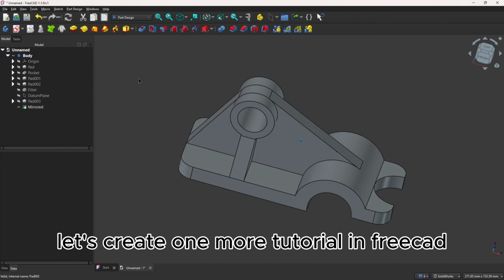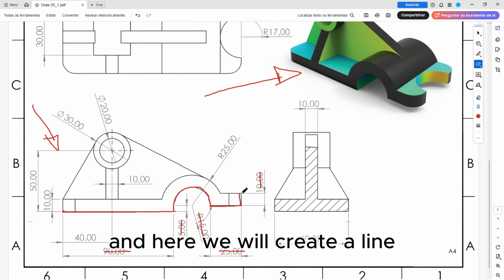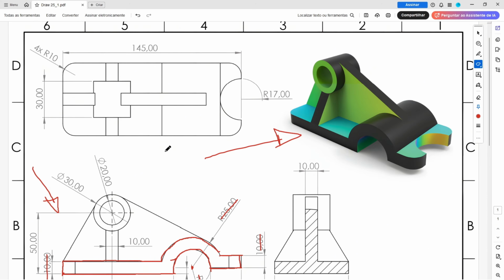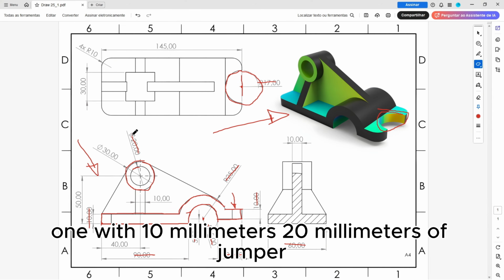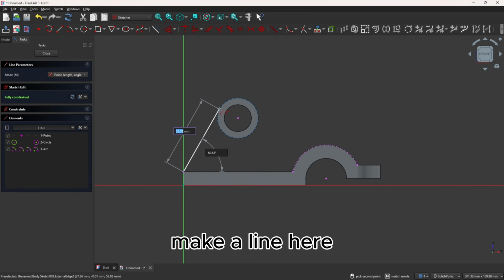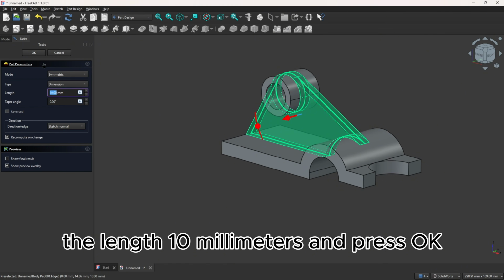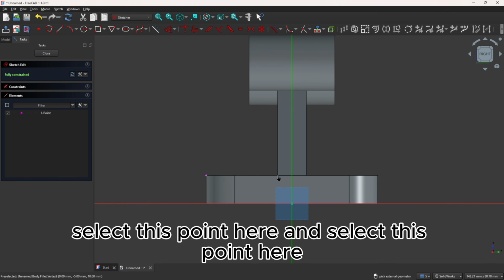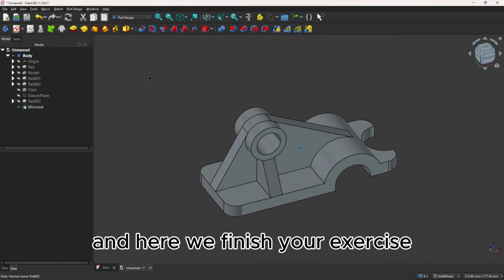FreeCAD - Complete Beginner Tutorial Step by Step Exercise 25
1. Pad
The Pad command is the primary tool for adding material.
Action: It extrudes (pulls) a 2D sketch into 3D space to create a solid body.
Typical Use: Creating the base shape of an object (e.g., turning a rectangle sketch into a solid block).

2. Pocket
The Pocket command is the primary tool for removing material.
Action: It cuts a shape into an existing solid based on a 2D sketch.
Typical Use: Creating holes, rectangular slots, or recesses.

3. Datum Plane
The Datum Plane is a reference helper tool.
Action: It creates a virtual flat surface (plane) in 3D space.
Why use it? You cannot sketch on curved surfaces or empty space. A Datum Plane acts as a custom "piece of paper" that you can position anywhere (angled, offset from center, etc.) to hold your sketches or act as a mirror line.

4. Mirror (Mirrored)
The Mirrored command creates symmetry.
Action: It duplicates a selected feature (like a Pocket) or the entire body across a plane.
Connection: You select the feature you want to copy, and then select the plane (often a Datum Plane) that acts as the reflection mirror.